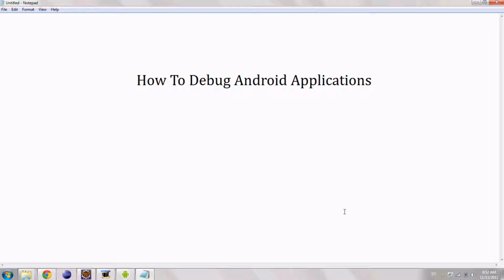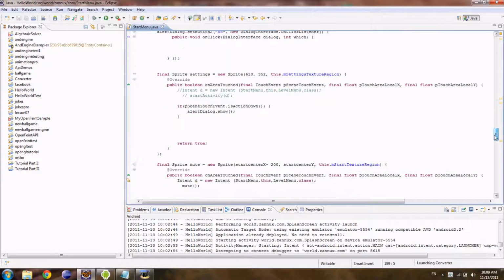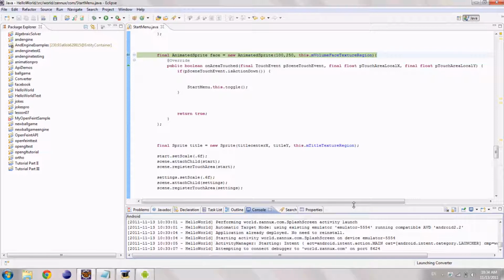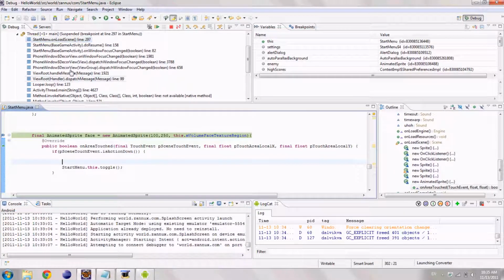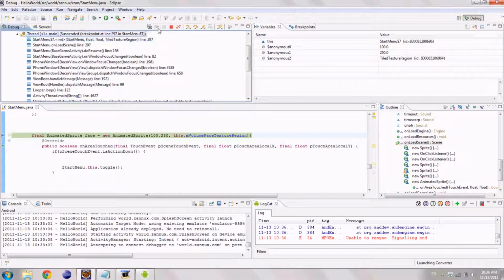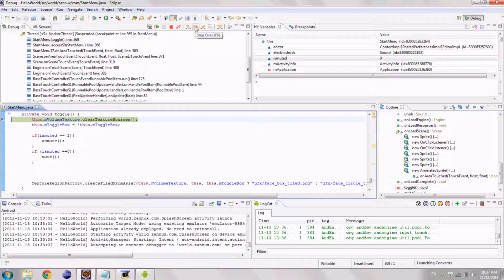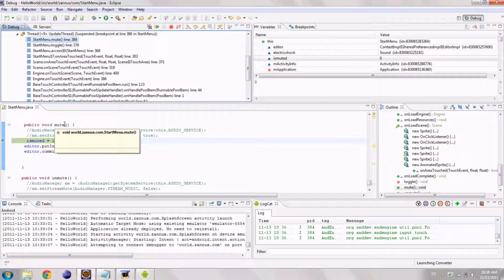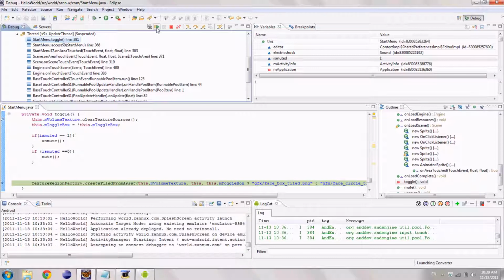How To Debug Android Applications in Eclipse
This is a simple video that will teach you how to debug Android Applications in Eclipse. Debugging is a very useful skill and is essential to be a successful programmer. This tutorial is extremely easy to understand and is narrated in a manner similar to Khan Academy.